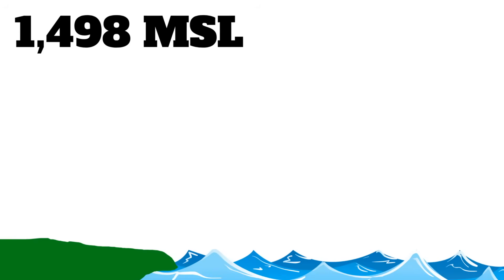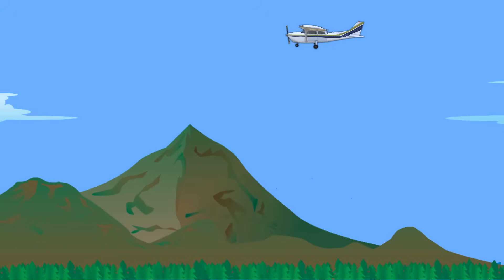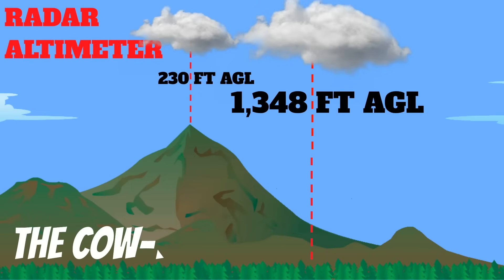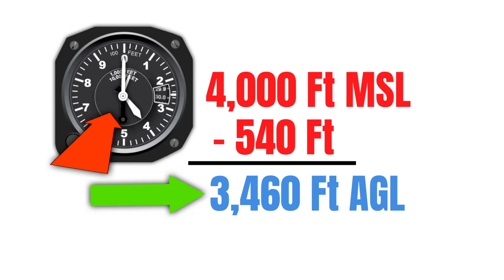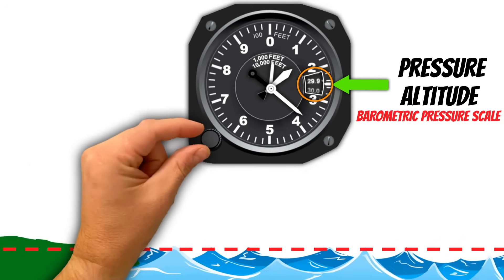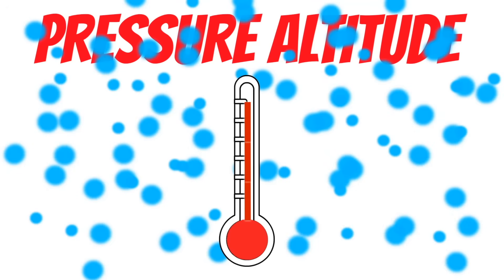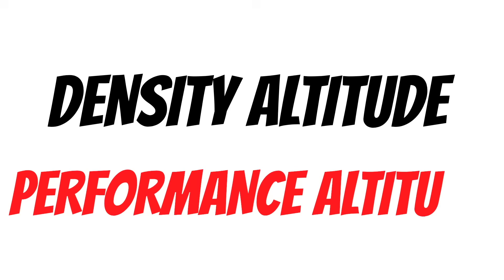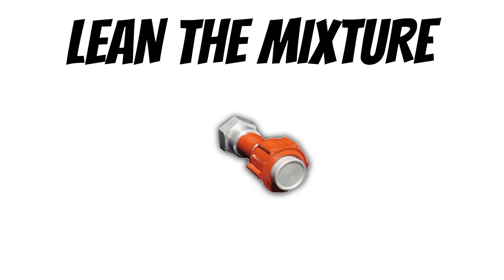6 Types of Altitude EVERY Pilot Should Know (IFR Ground Course Lesson 2)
Every pilot needs to know the 6 different kinds of altitude before they can understand how to use the altimeter. In this video, I explain indicated altitude, true altitude, pressure altitude, density altitude, calibrated altitude, and absolute altitude.  This training is intended to follow the aeronautical knowledge areas in Part 61.65 section b for single engine aircraft.